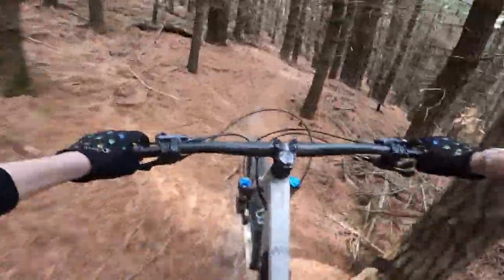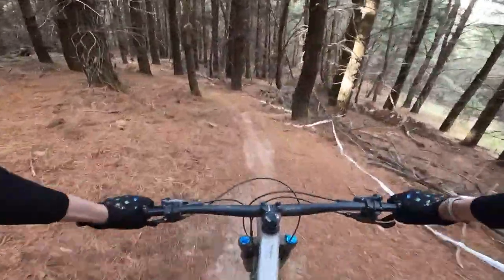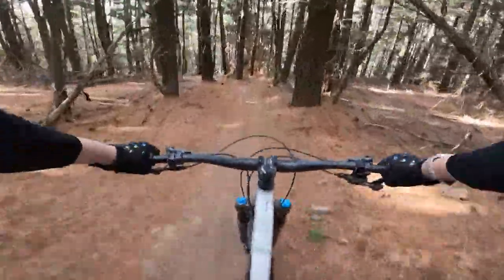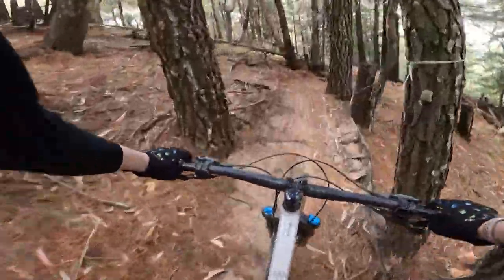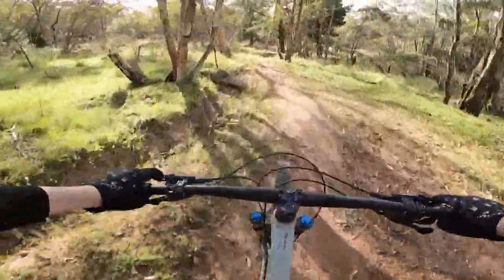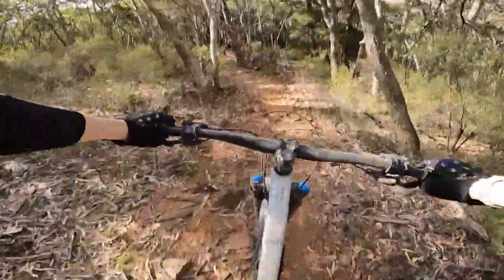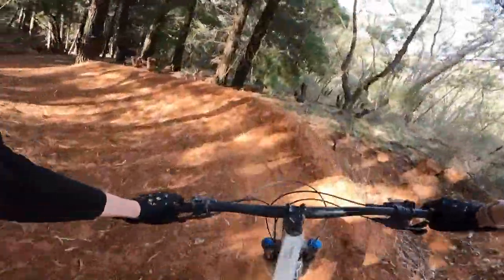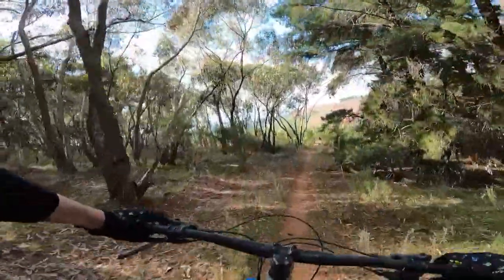Mt Canobolas (Freak On A Leash) "Double Black Diamond"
- Mt Canobolas has 2 double black diamond trails, Slayer and Freak on a leash.
Freak on a leash has numerous fast sections with steep rocky descents and loose off-camber sections towards the top. The whole track is packed with features top to bottom and new will never get bored trying to get faster each run.

- Things I use to film and edit:
     - My Cameras: